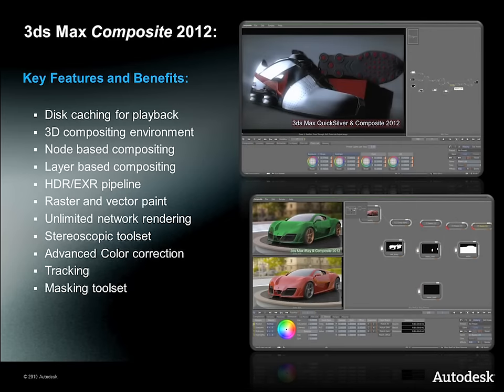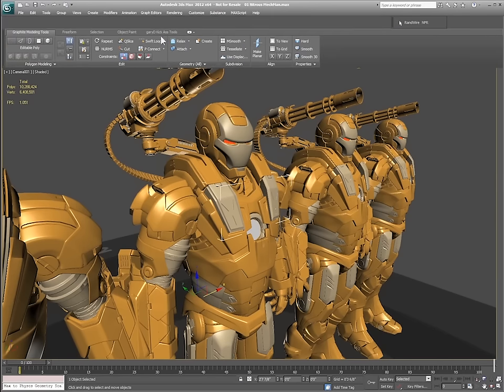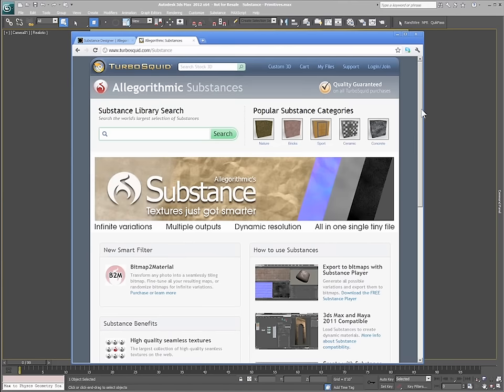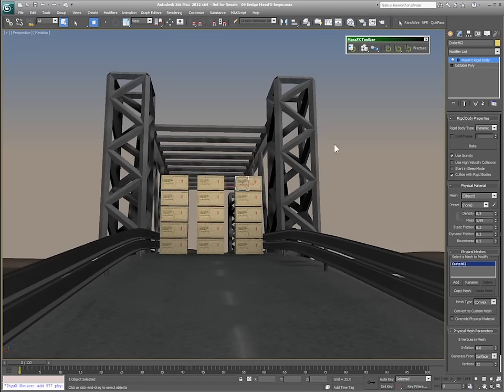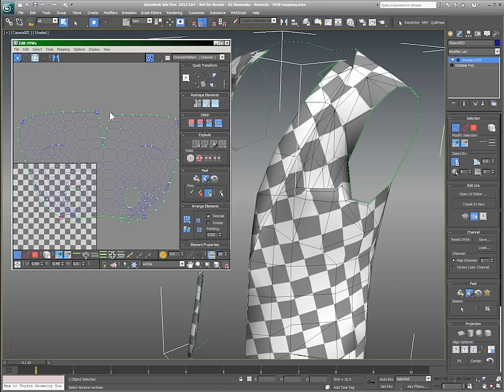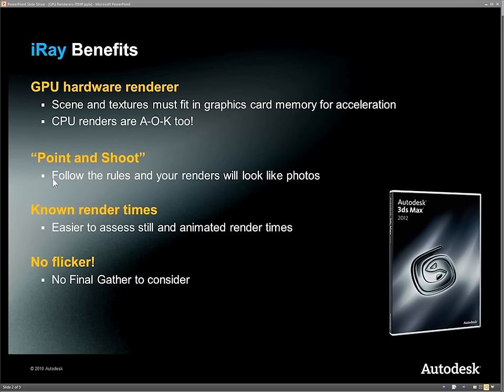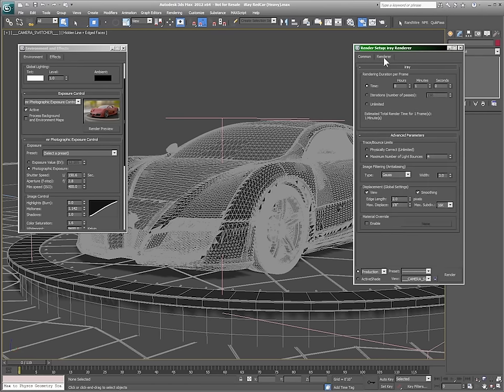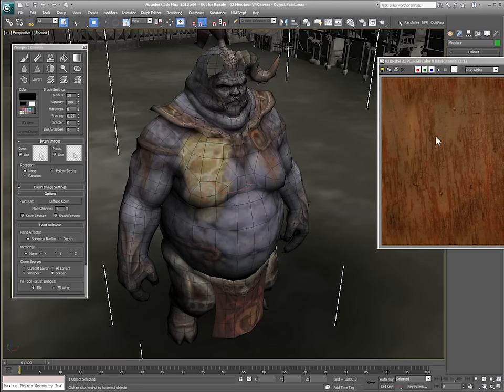Novedge Webinar #25: AutoDesk 3ds Max 2012 For Entertainment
In this session, Autodesk Senior Technical Specialist, Gary M. Davis will take a look at the current release of Autodesk 3ds Max 2012 and provide an overview of the release's feature highlights. This session will be targeted at entertainment customers using 3ds Max in pipelines including visual effects, motion graphics, character animation, simulation and game development.

Gary M. Davis has been providing CG for television, film, games and architectural visualization for over twenty years. He has authored several books and has lectured at numerous industry conferences. At SigGraph 2007, Davis was named an Autodesk 3ds Max Master and shortly thereafter, joined the Autodesk as product specialist.